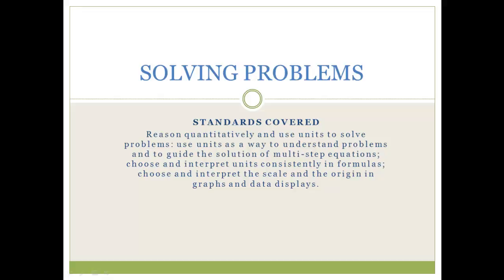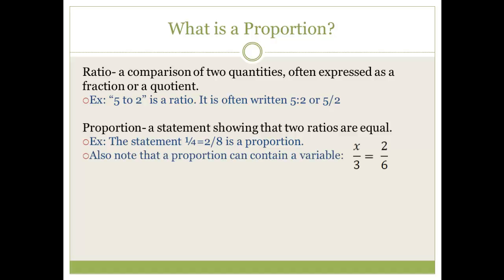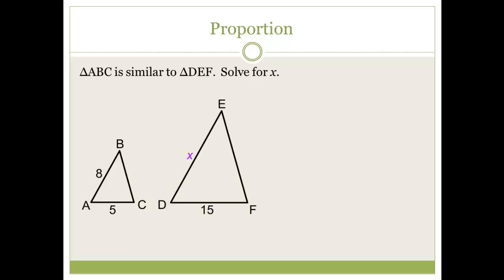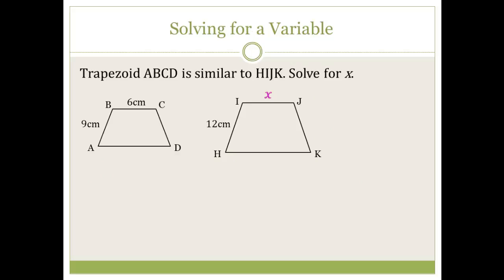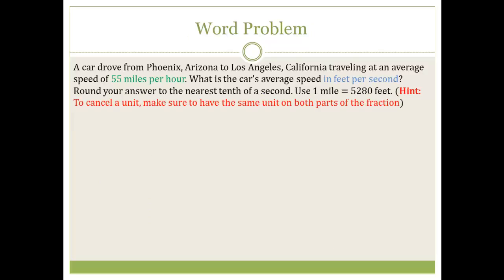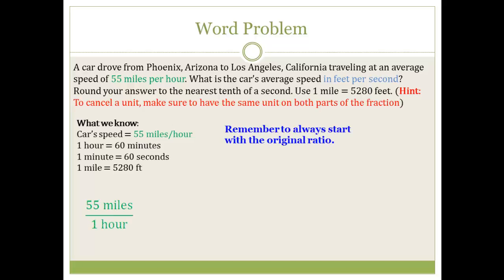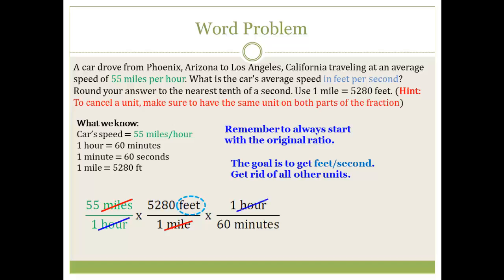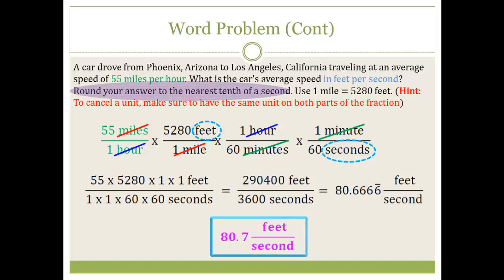Proportions - Word Problems